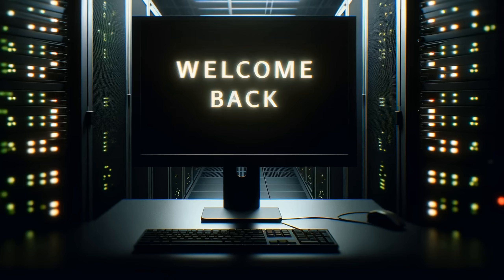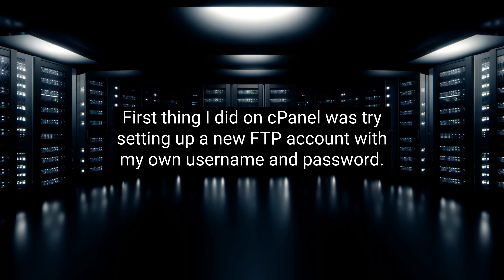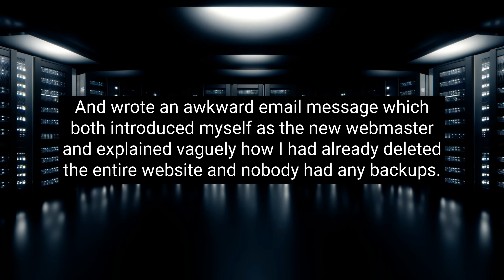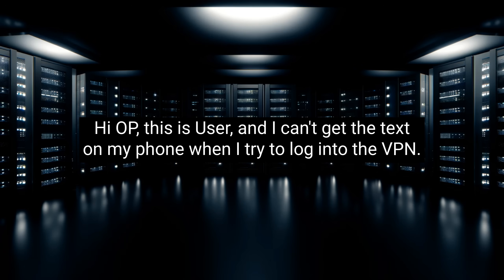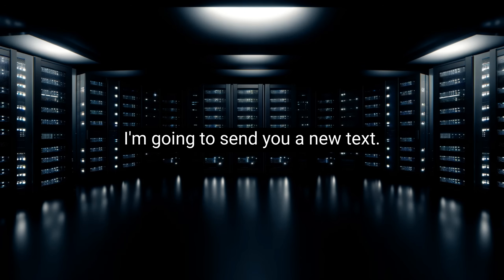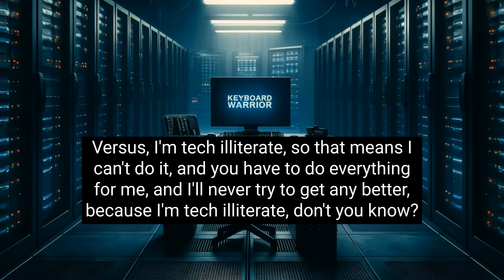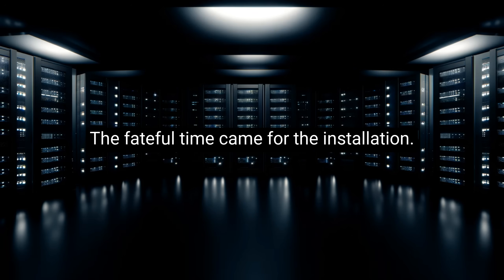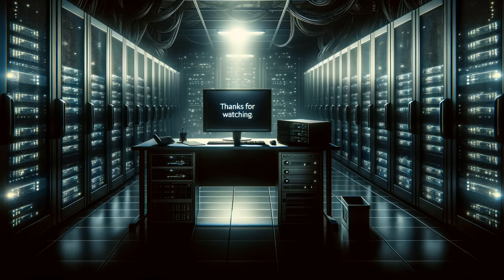r/TalesFromTechSupport - PANIC MODE!! I Erased All The Files And There Is NO BACKUP!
📦Send PostCards to Rob!!📦
Karma Stories Rob
227-207 Dundas Street East,
Trenton, Ontario, Canada
K8V 1L8

The Karma Stories Podcast is hosted by Rob and covers stories from Malicious Compliance, Pro Revenge, Nuclear Revenge, Tales From Tech Support, Entitled Parents and other amazing Reddit Subreddits! You can find us on EVERY Major Podcasting Platform and on YouTube!

Chapters:
00:00 Welcome To Karma Stories Podcast
00:35 Story 1: Deleting a Client's Website
07:36 Story 2: Tech Illiterate User
13:48 Story 3: Upgrading a University Website
18:17 Conclusion